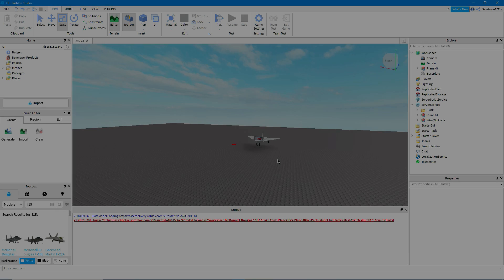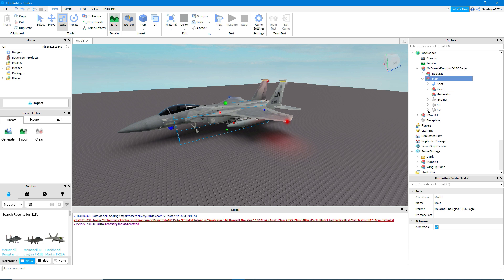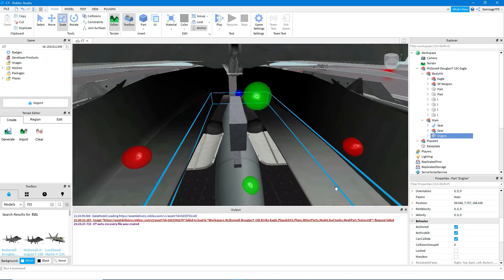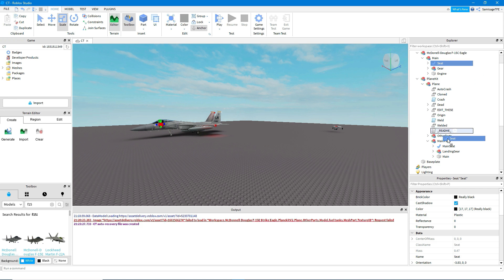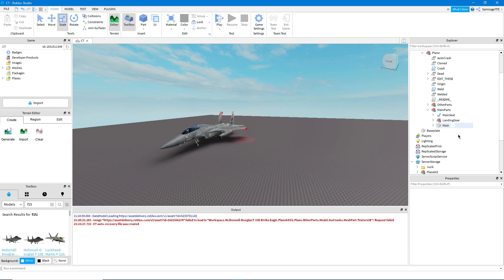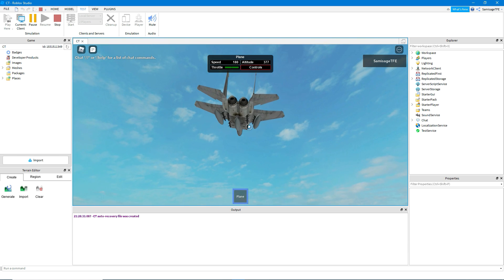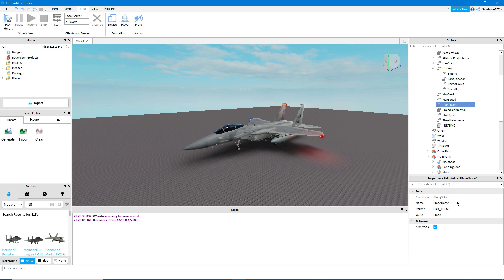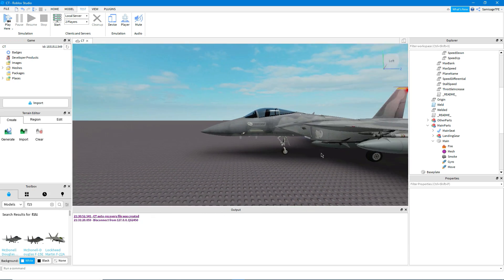ROBLOX Plane Series Ep.1 | How to setup the Plane Kit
Thank you very much for watching! This series is for setting up a plane on ROBLOX using the familiar easy to fly PlaneKit by Crazyman32, yes it's outdated, but also very good. In this video we look at putting a plane into the PlaneKit and some basic setup.

"Plane Kit (Old)" by Crazyman32 - The PlaneKit that we will be using, also the one that PTFS used to use

Need extra help?

If you've got the plane from a free model plane that comes with a planekit, delete everything apart from the Main / Pivot part, the Pilot Seat, the Landing Gear and the actual plane parts.

You should group together the Landing Gear into a model called "LandingGear", place it into the MainParts of our PlaneKit.

You should name the pilot seat "MainSeat" and put it into the MainParts.

You should name the pivot / main part "Main" and put it into the MainParts.

Everything else should go into "OtherParts"